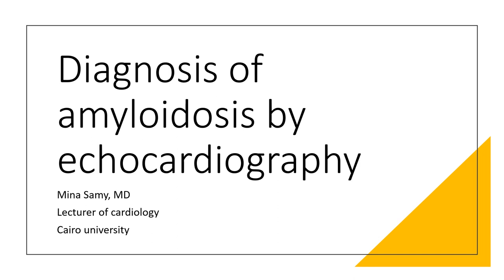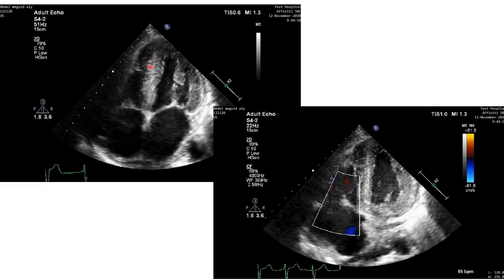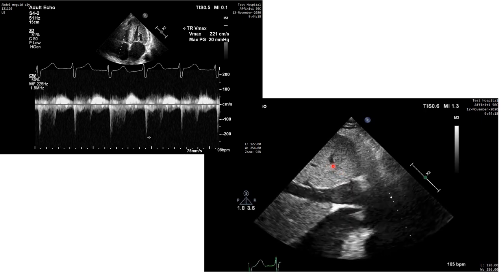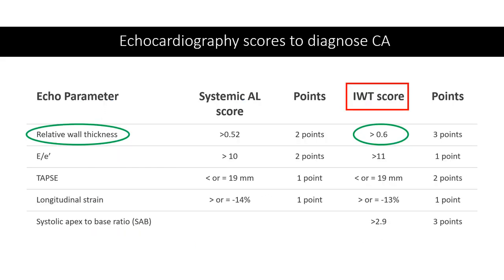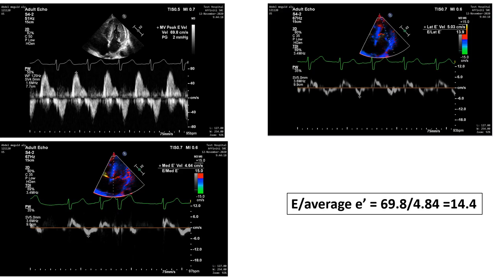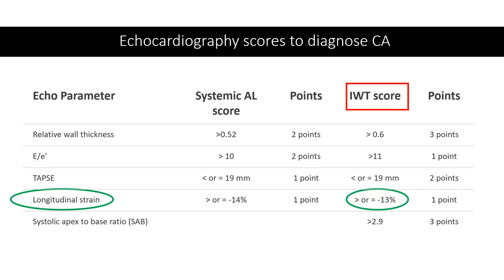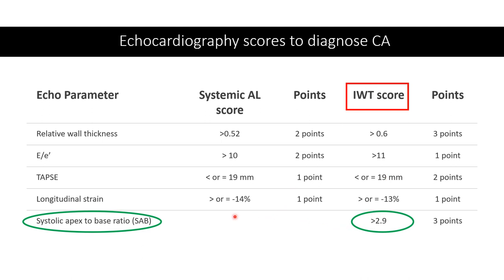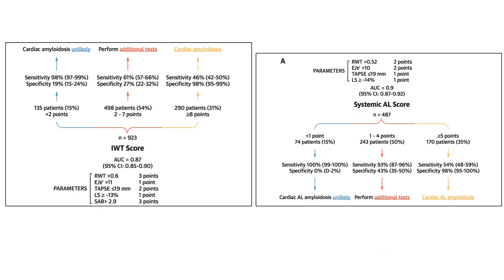How to diagnose amyloidosis by echocardiography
Case based approach